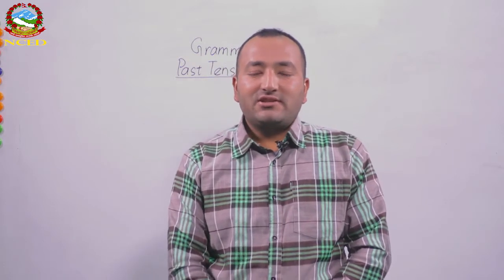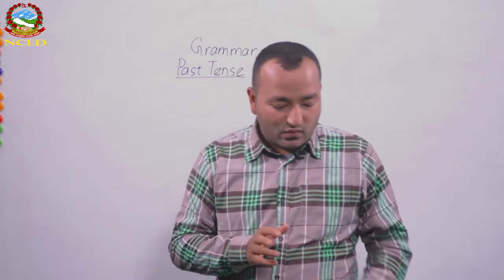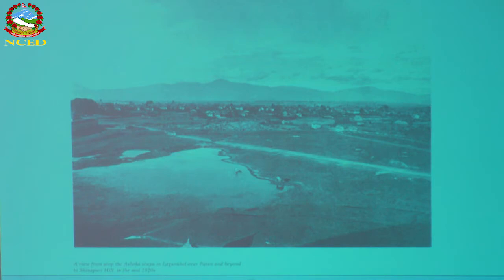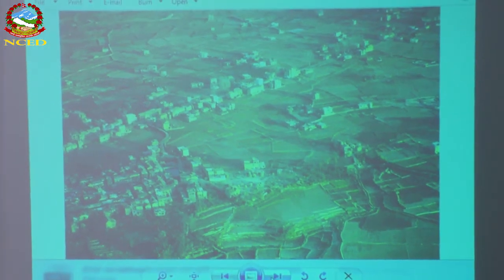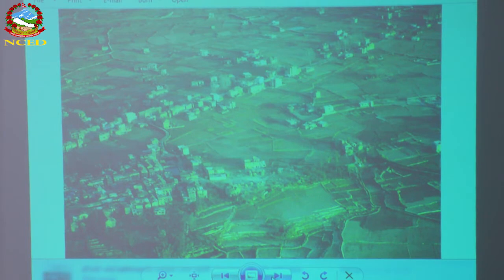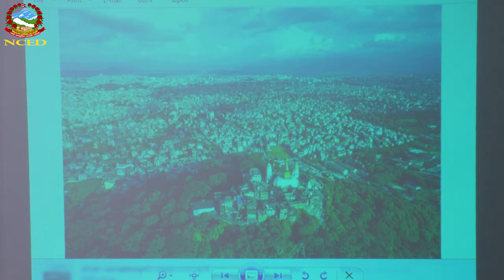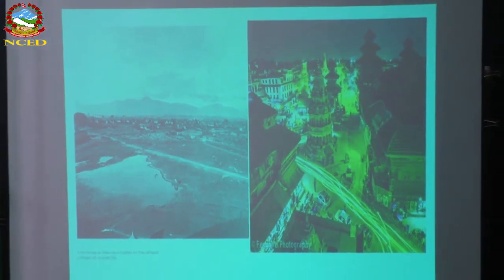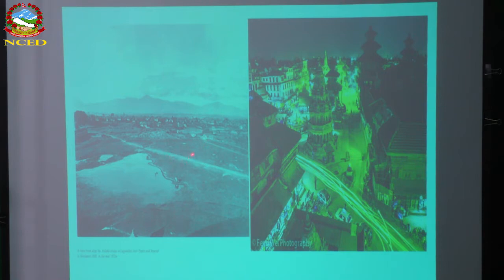English 2074 09 26 Past Tense (used to)